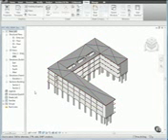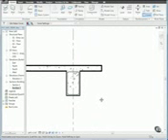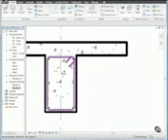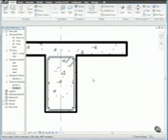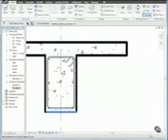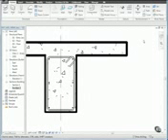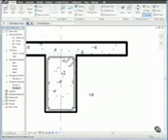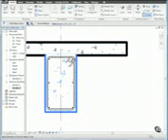06 03 Setting Rebar Cover mpeg4